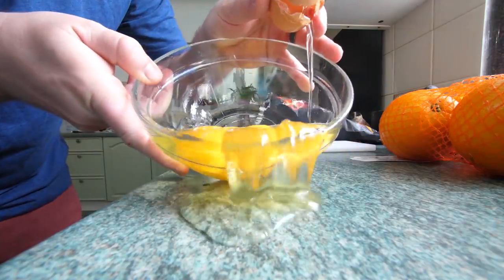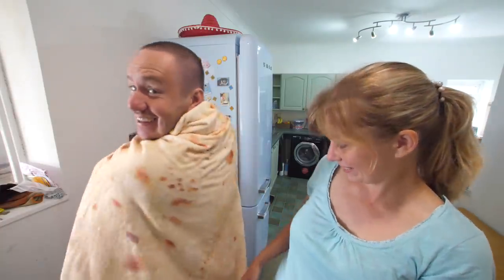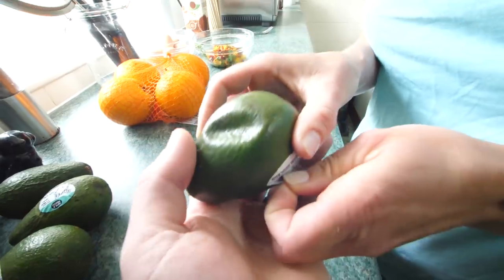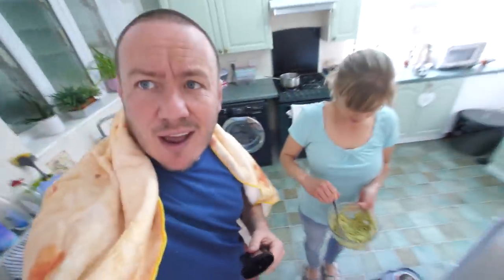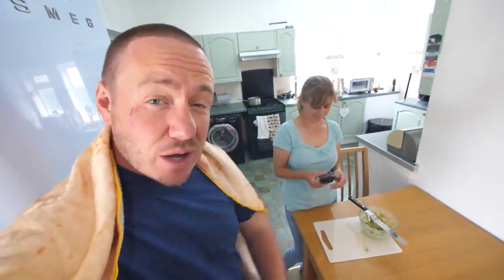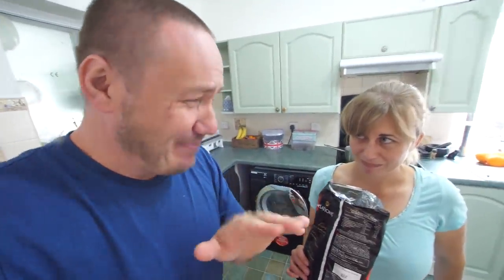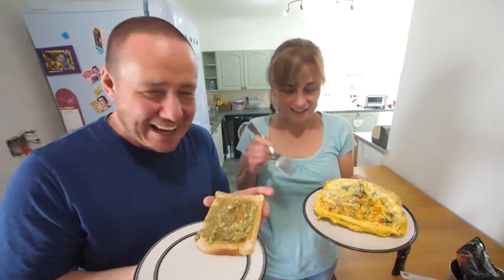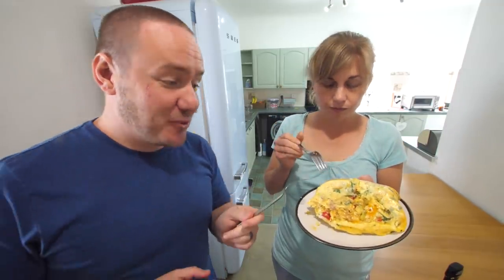We tested Viral Kitchen Hacks | Can You serve Avocado in Deodorant?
Lets put some viral kitchen hacks to the test!